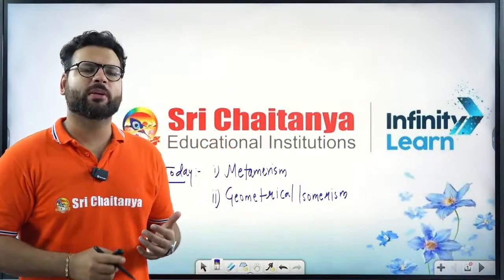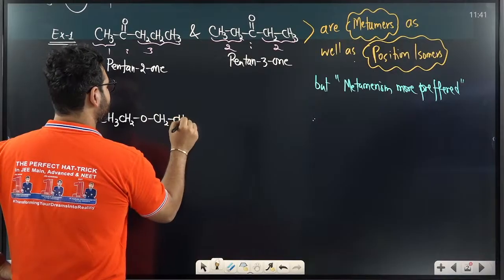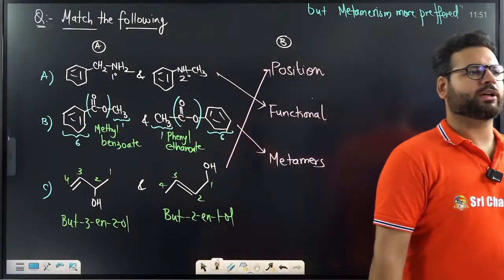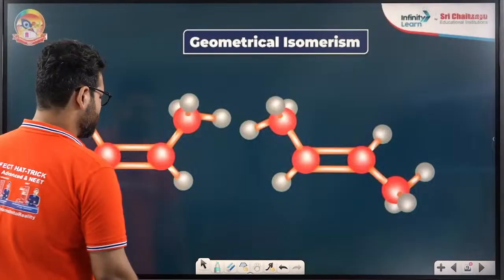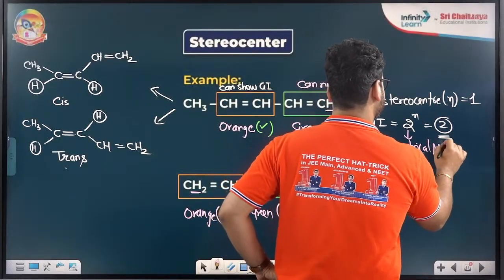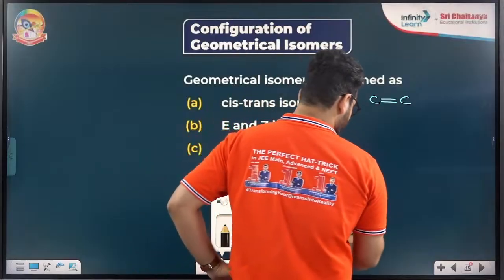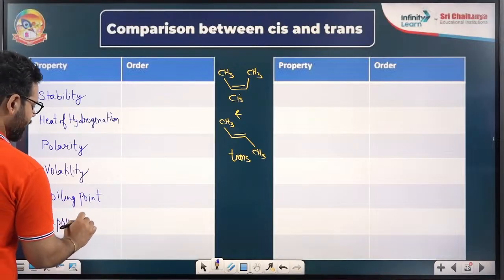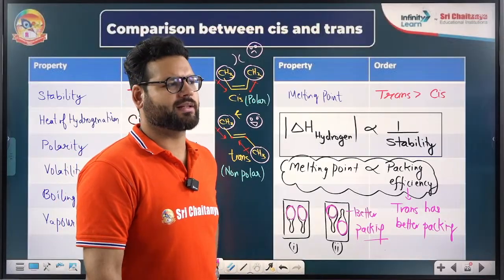Day-7 Chemistry | Geometrical isomerism | NEET Chemistry | NEET VAIDYAH 2026 | @SriChaitanyaEdu​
Geometrical isomerism is a type of stereoisomerism where compounds have the same molecular formula and bond structure but differ in the spatial arrangement of groups around a double bond or ring. Commonly seen in alkenes and cyclic compounds, the isomers are classified as cis (same side) and trans (opposite sides). This concept is important in NEET Chemistry for understanding the physical and chemical behavior of molecules with restricted rotation.